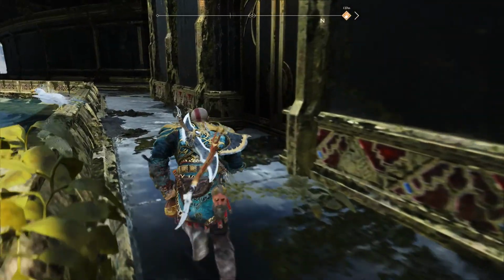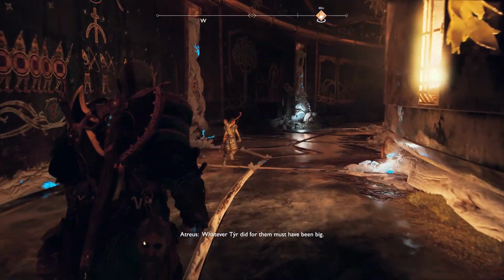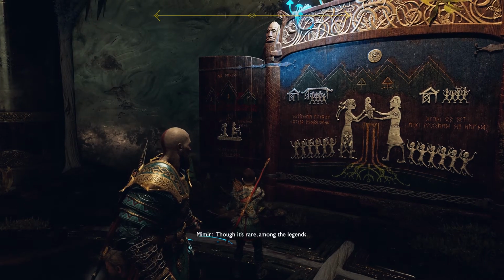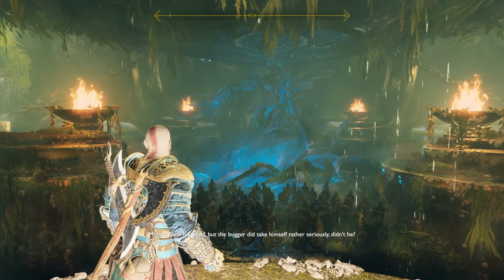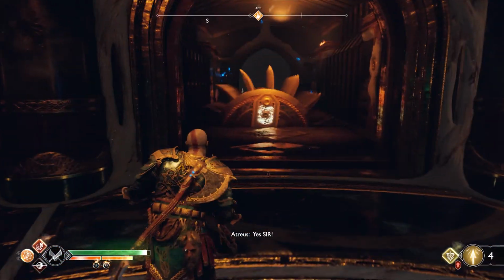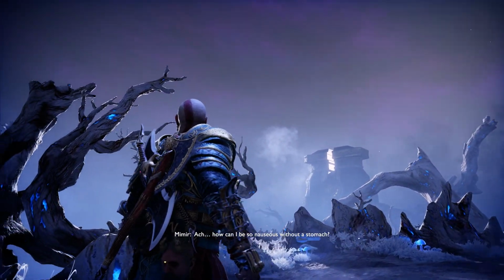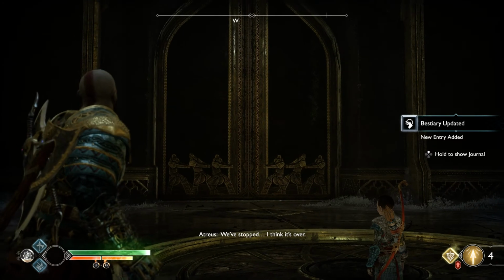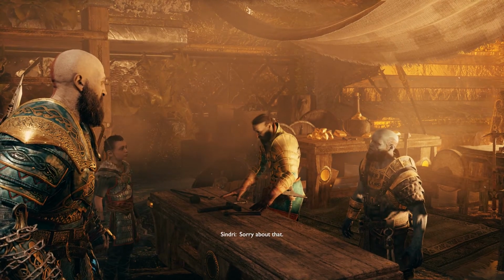God Of War | Let's Play Walkthrough Pt. 26 - Tyr's Hall & Hidden Realm Tower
God Of War | Let's Play Walkthrough With Sane With VoiceOver !
A New GOD Of War Journey With Sane In 1080 60 !
Will Go For More Story Action Stuff with little exploration !